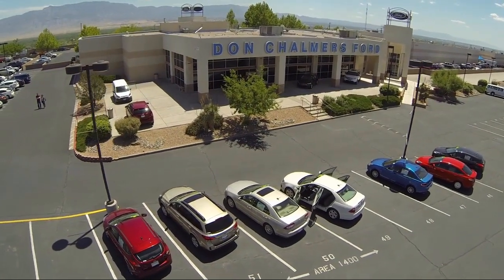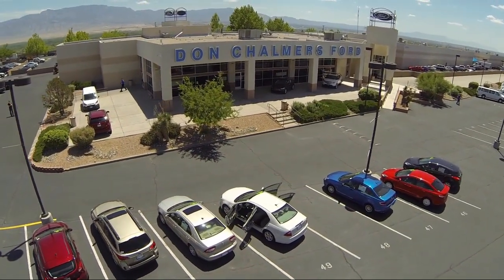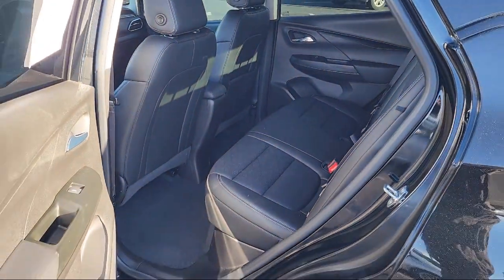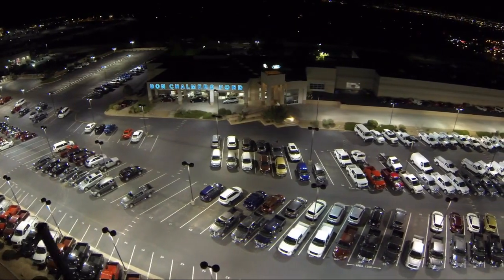2022 Chevrolet Bolt EV 2LT Wagon Albuquerque New Mexico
2022 Chevrolet Bolt EV 2LT Wagon Stock Number: 21099A Vin:1G1FX6S02N4106321.

2500 Rio Rancho Blvd., S.E.